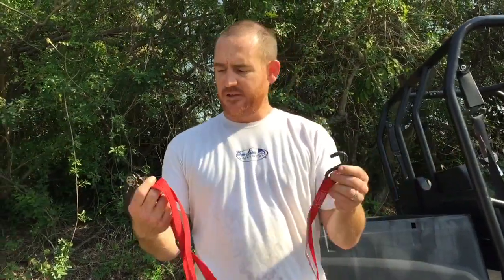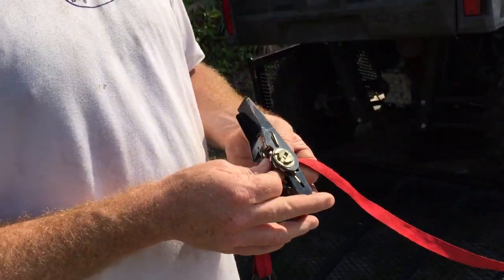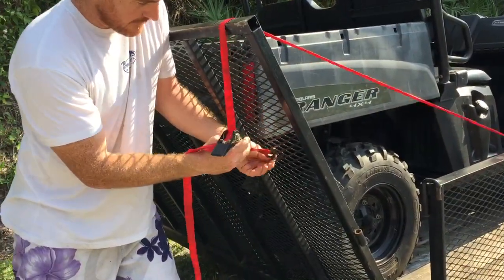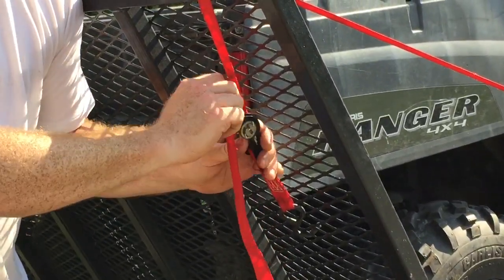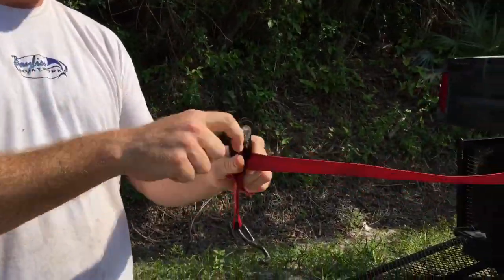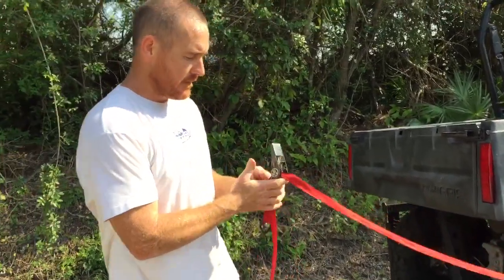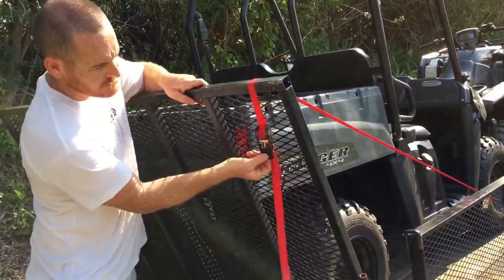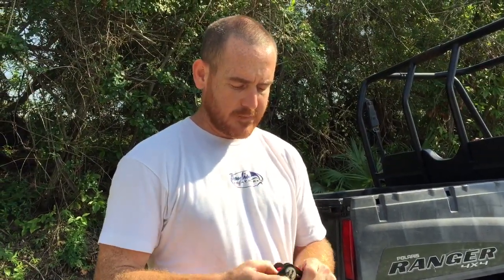How To Use a Ratchet Strap! Tutorial Ratchet Strap Instructions.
How to use a ratchet strap, This instructions video is about how to use a ratchet strap,  please watch and give this tutorial a thumbs up if this helps you to know how to use a ratchet strap
 It is important when you have cargo you are carrying a load truck trailer etc,  you do you not want stuff flying off the road and causing problems, you need to securely fastened your load, in this how to use a ratchet strap video instructions tutorial.  I Kendall Todd show you how to use a ratchet strap I also include a link to buy ratchet straps on Amazon.   With this video and the right ratchet straps you should be able to securely fasten your load tightly and securely

nice ratchet straps on Amazon